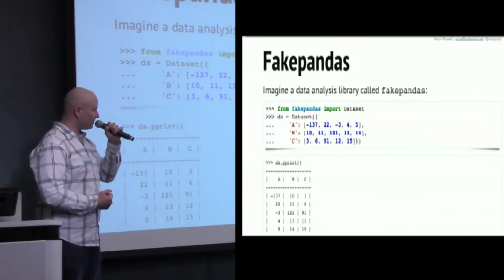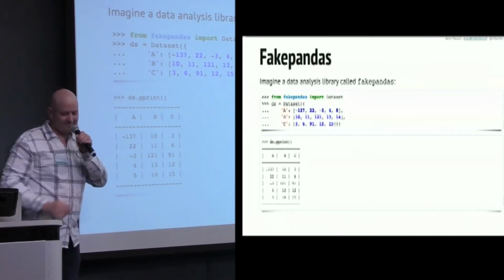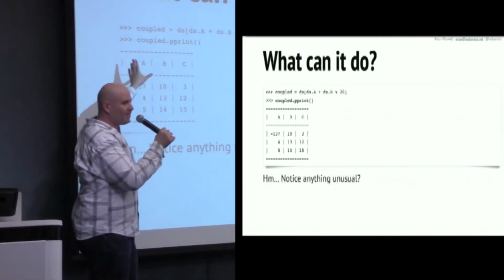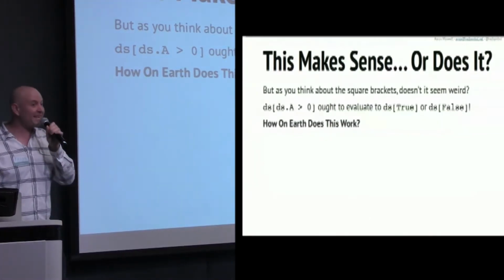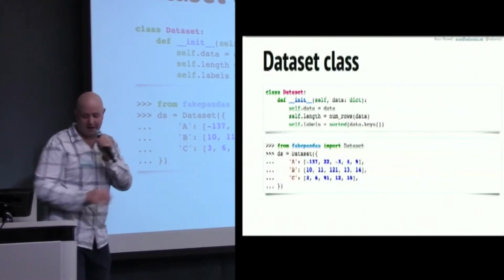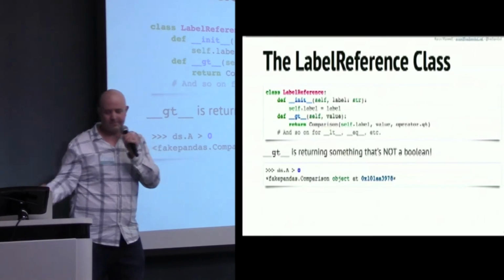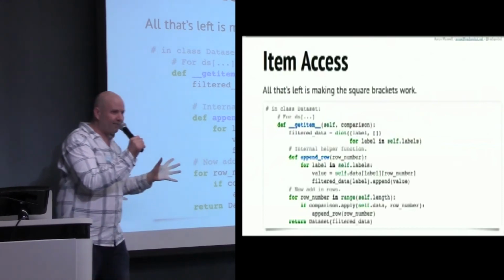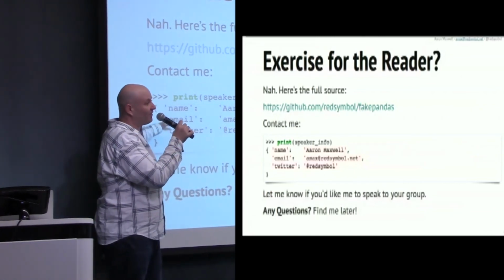Rebellious Magic Methods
If you'd like more developers re-using your libraries and code, it's critical to design a powerful, expressive interface, letting developers easily express clear solutions to challenging problems. Python's magic methods provide valuable, underused tools for this. And if you're willing to bend some rules and conventions... you can work miracles.